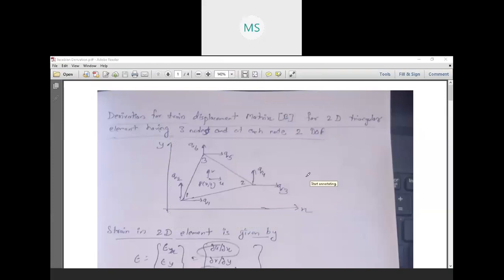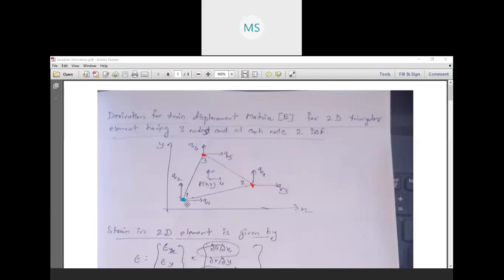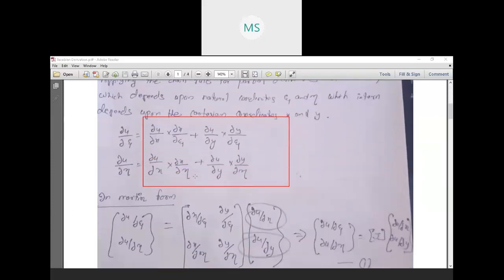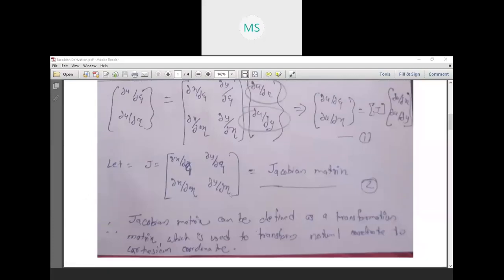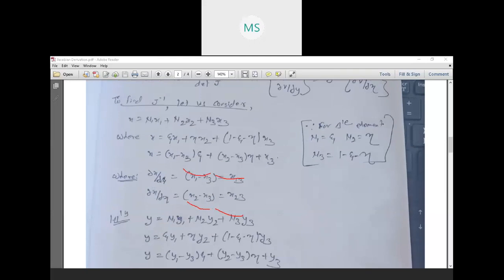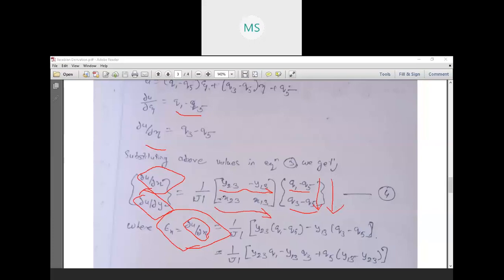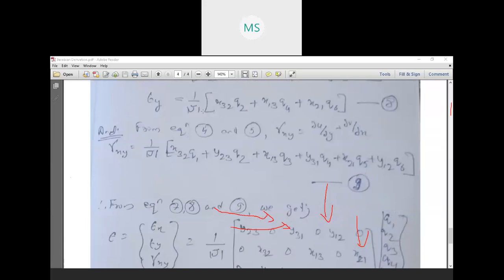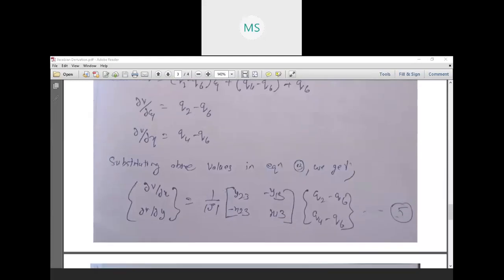FEM Module 3 Part 1